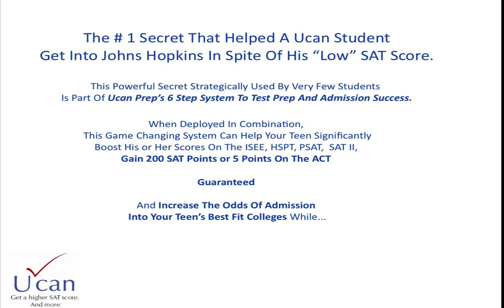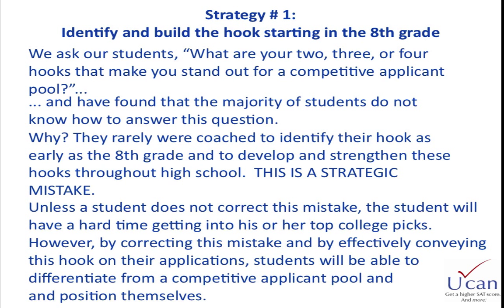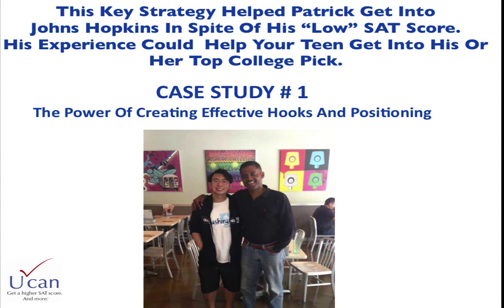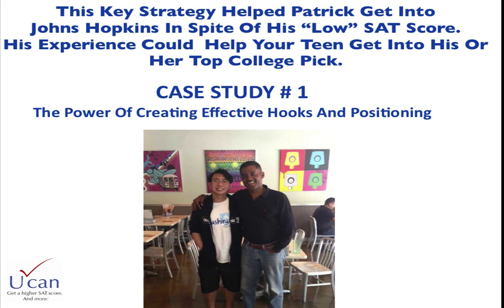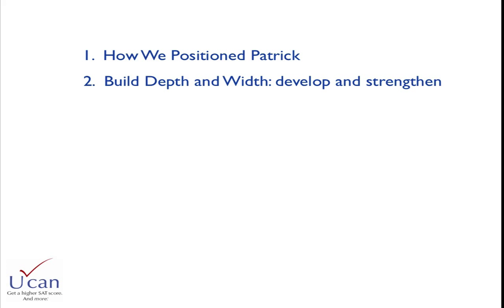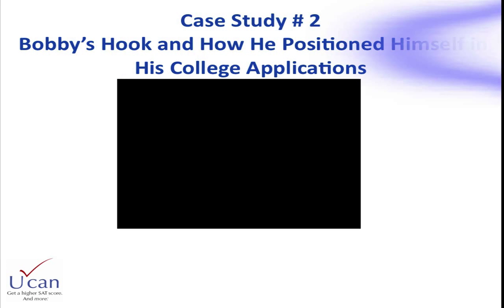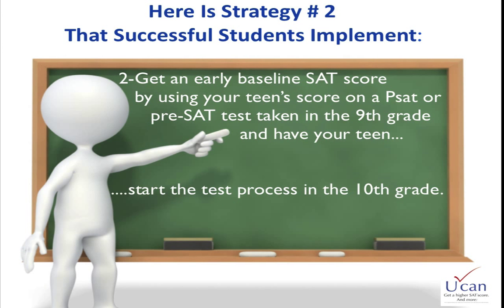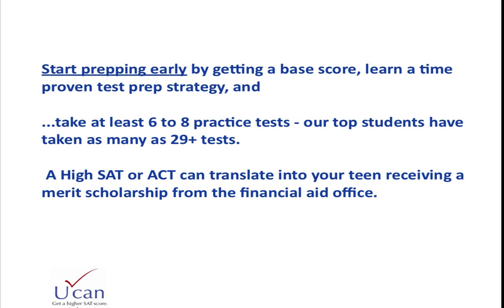How Student Got Into Johns Hopkins With Low SAT Score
Sat prep and college planning videos can also be viewed . Collegesatprep.com provides services in college planning, test prep and college funding. At this site, you will discover on a video the # 1 secret to getting a high SAT or ACT test and get into your college choices for pennies on the dollar as well as how to access FREE SAT prep and college planning resources.